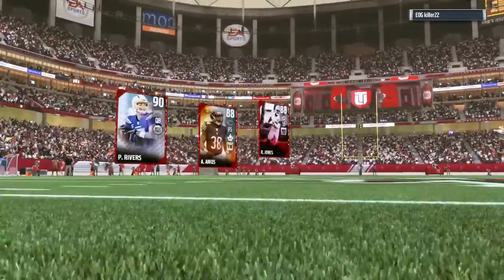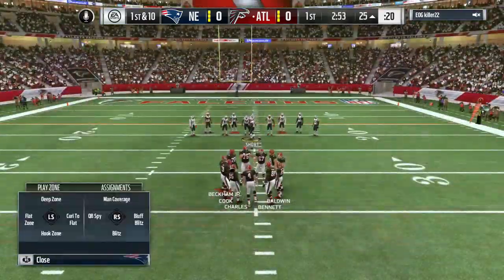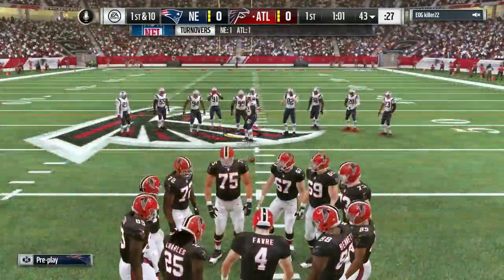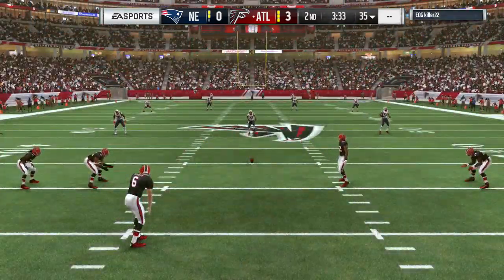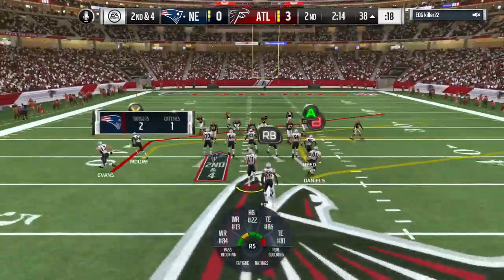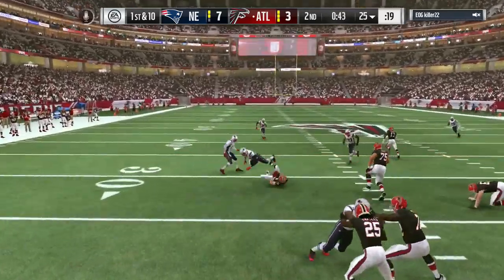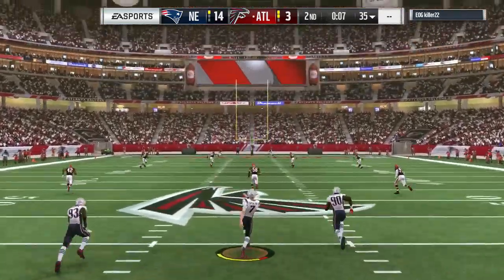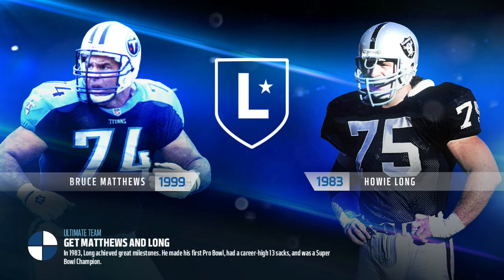Madden 17 Ultimate Team online game 19: Killer Mistakes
This is game 19 of my ultimate team in Madden 17 on the Xbox One with live commentary.